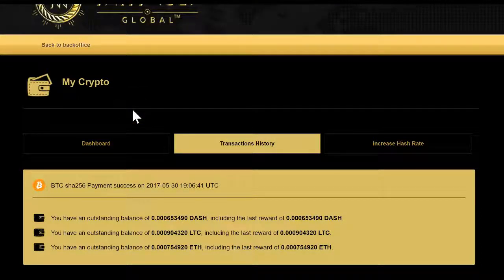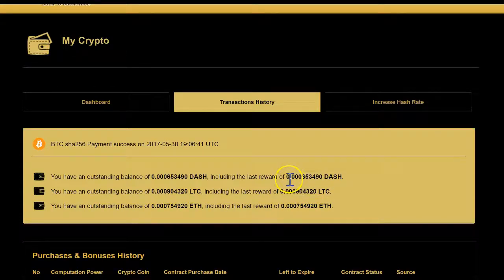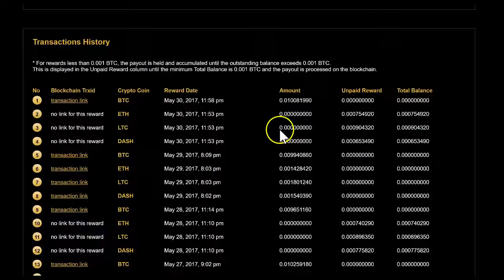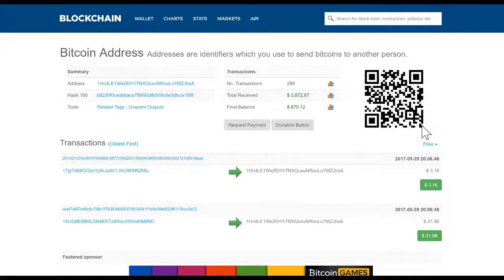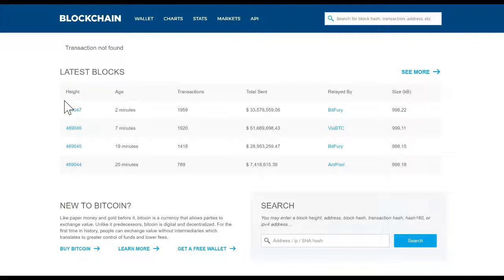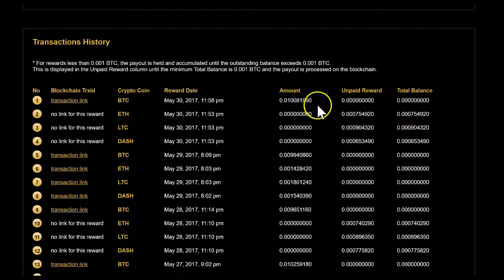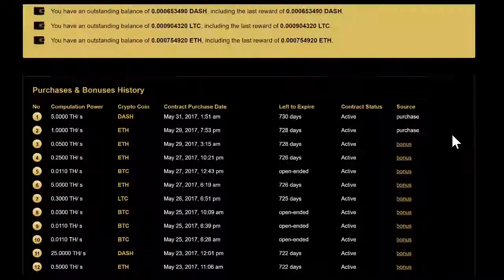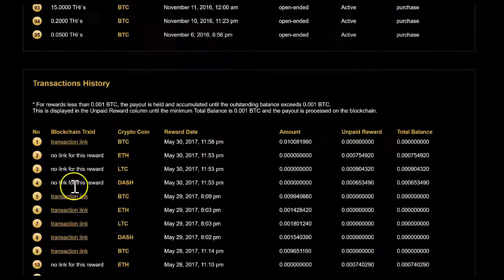Swiss Gold Global - Transaction History of Bitcoin Payments - The Gold and Bitcoin Daddy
Swiss Gold Global - Transaction History of Bitcoin Payments
Paul G Hewitt - The Gold And Bitcoin Daddy

FURTHER INFORMATION

1.

2.

3. Set-up monthly savings plan to convert dollars to gold/silver regularly

And/Or

Ethereum Mining,
Altcoin Mining
Bitcoin Mining,
Bitcoin,
Ethereum,
Ethereum Mining,
Cryptocurrency,
Crypto Mining,
Auvesta,
Auvesta Review,
Auvesta Scam,
Legacy Gold,
Karatbars ,
Karatbars Scam,
Karatbars Review,
Karatpay,
Karatpay Review,
Karatpay Scam,
Goldmoney,
Goldmoney Review,
Goldmoney Scam,
andrewmurraytv,
Gregory Mannarino,
Greg Hunter,
Eagle Aurum,
Genesis Mining,
HashFlare,
Bitmain,
Antminer,
Coinspace,
Coinomia,
Bitclub Network,
Unocoin,
Coinbase,
Blockchain,
Xapo,
Xapo Wallet,
Dragon Mining,
Galaxy Mining,
Gainbitcoin,
Gladiacoin,
Dascoin,
Dollar Vigilante,
Jeff Berwick,
Simon Black,
Sovereign Man,
John Crestani,
Regal Assets,
Dominic Frisby,
Prepper,
Prepper USA,
Prepper UK,
Canadian Prepper,
Peter Schiff,
Mike Maloney,
Gold Bullion,
Silver Bullion,
The Gold and Bitcoin Daddy